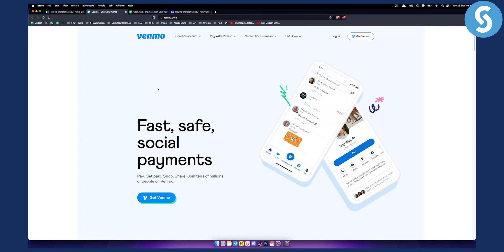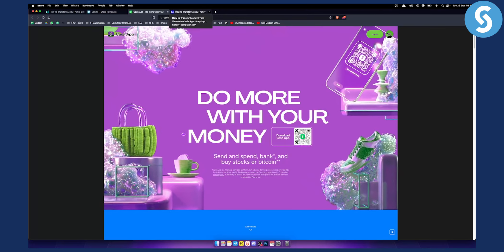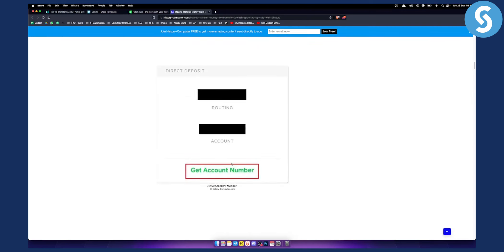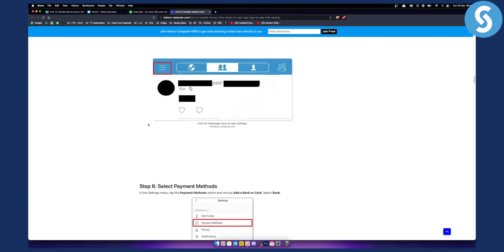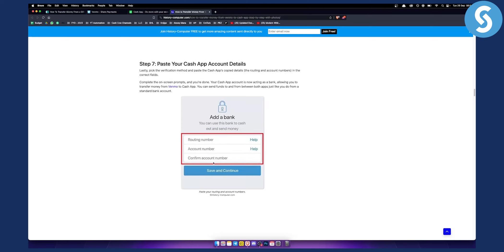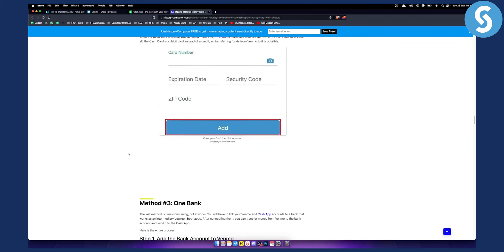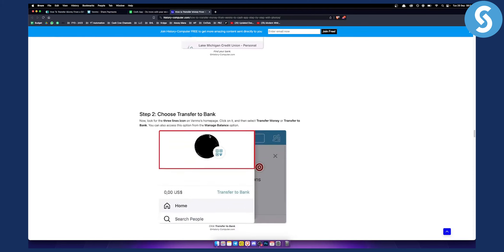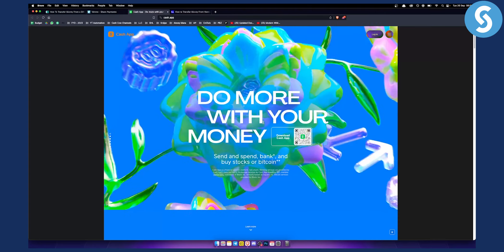How to Transfer Funds From Venmo to Cash App (Tutorial)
In this video, we will show you how to transfer funds from venmo to cashapp